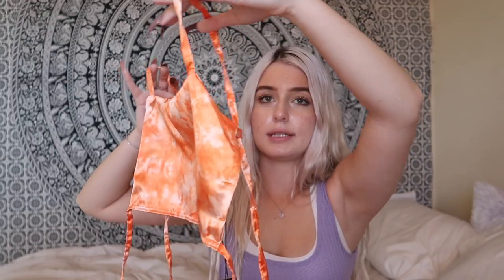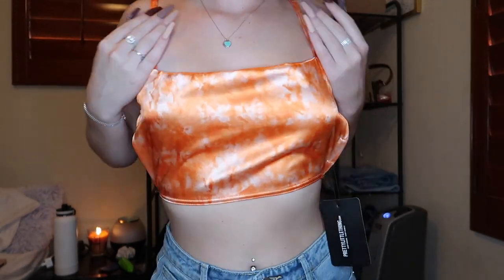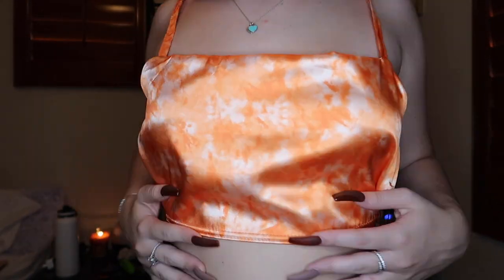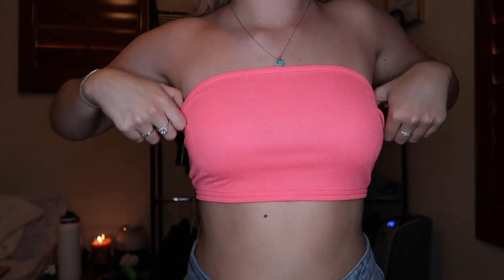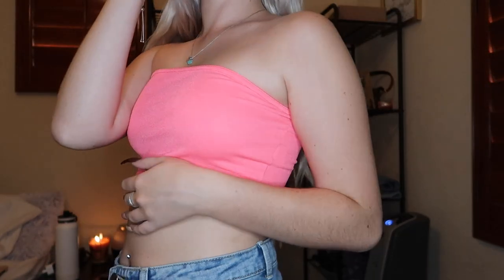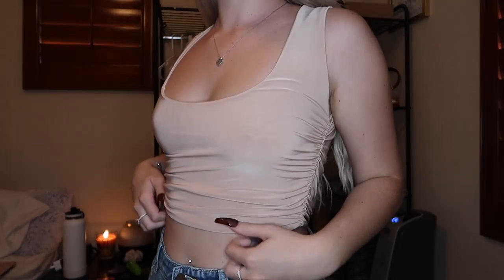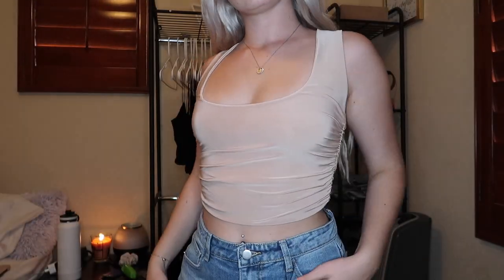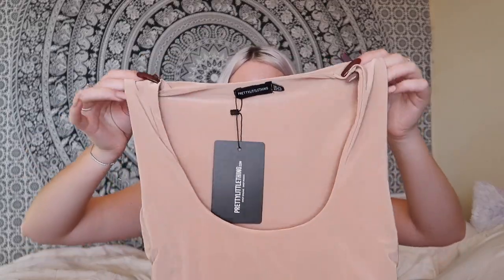PRETTY LITTLE THING TRY-ON HAUL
ITEMS
socials!
Depop (where I also sell my clothes)